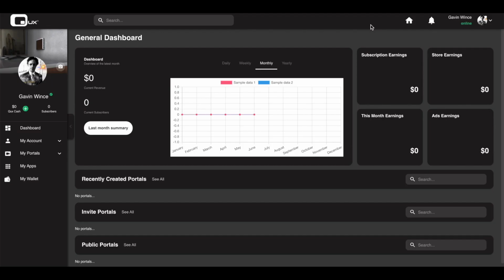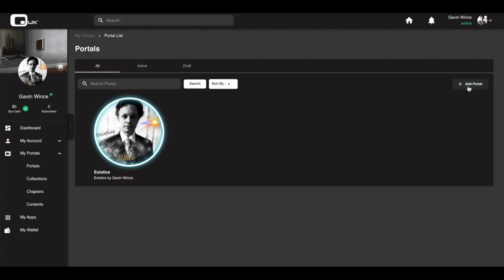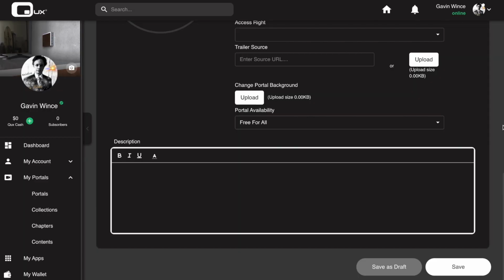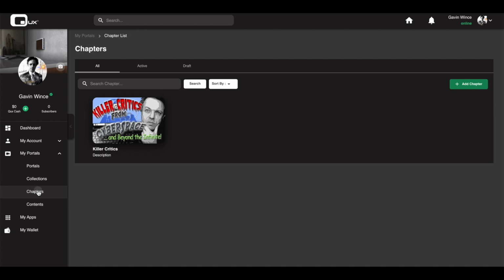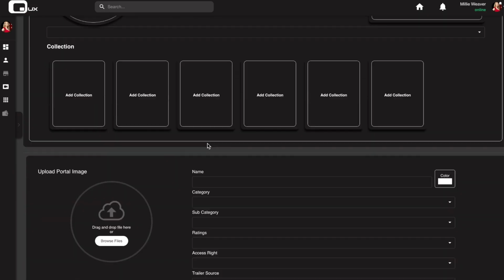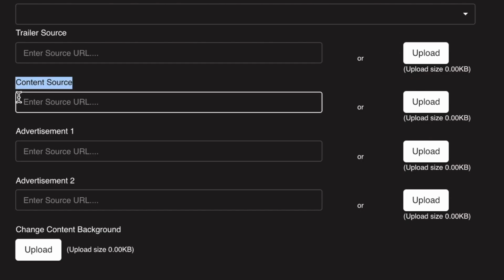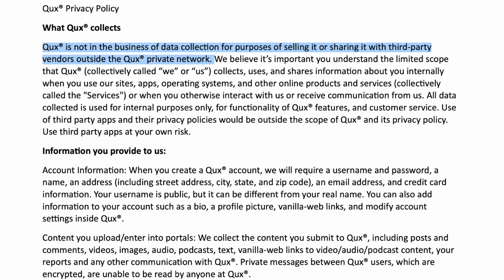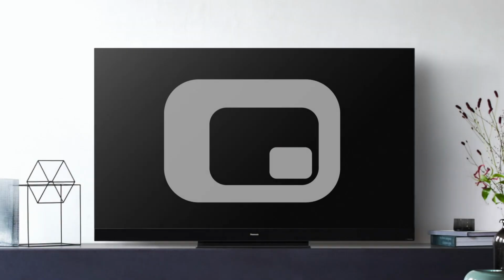Tutorial: How to Make a Portal on Qux!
What is a portal? It’s a pathway to share any form of content into our new secure and private digital space that only people with Qux® devices can access.